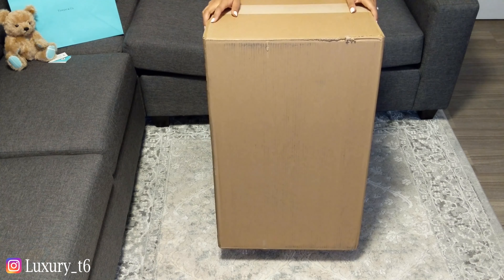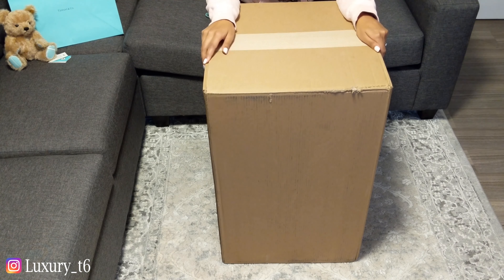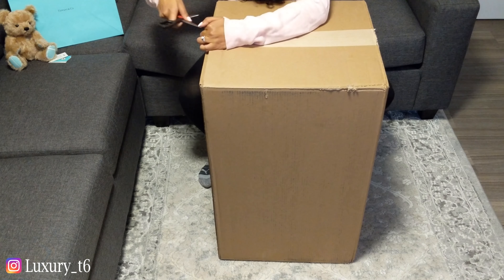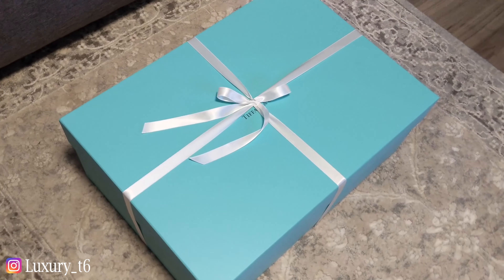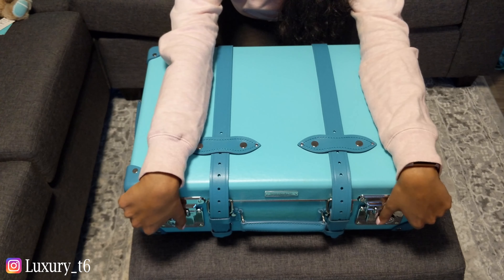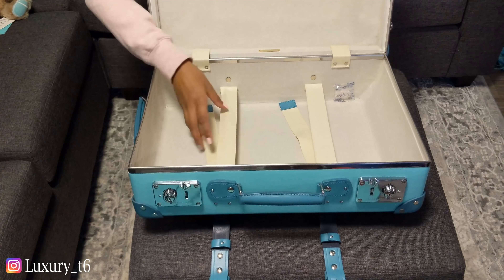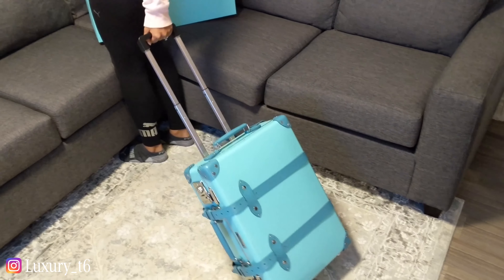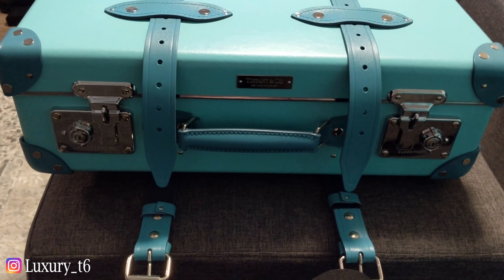Biggest Tiffany Unboxing Ever: Tiffany & Co. X GLOBE-TROTTER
This Tiffany Blue luggage, which is one of six matching pieces available, is the result of the combined luxury and craftsmanship that both Tiffany & Co. and GLOBE-TROTTER are known for. Trimmed in leather, this piece is carefully crafted using time-honored techniques to ensure you always arrive in style.

Double lock closure with keys

Leather buckle fastening straps

Internal webbed tie-down straps

Two wheels